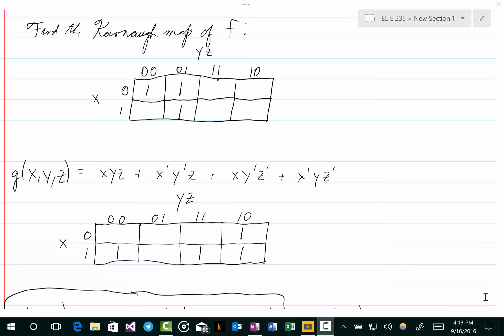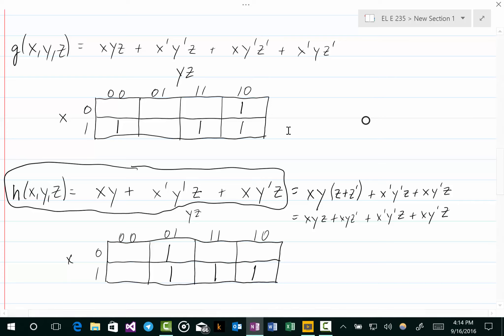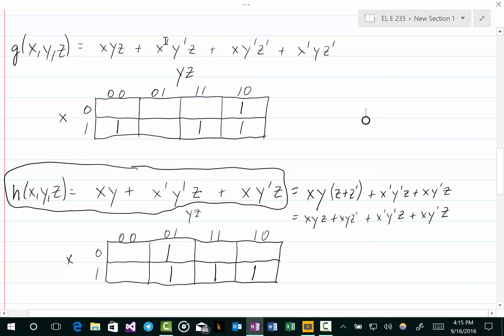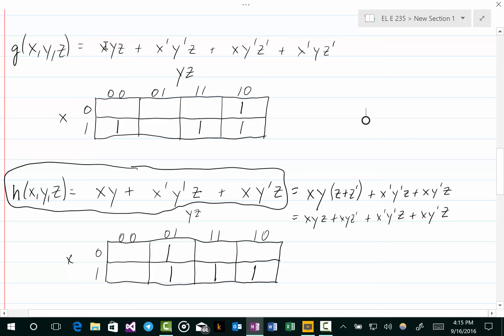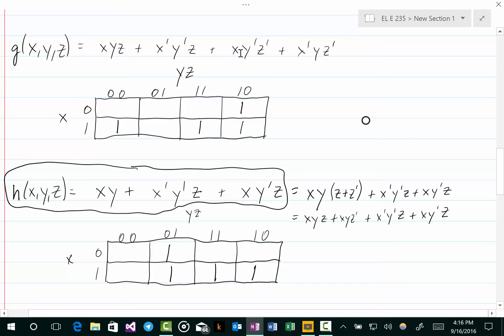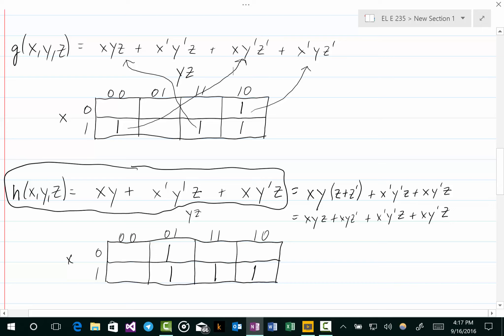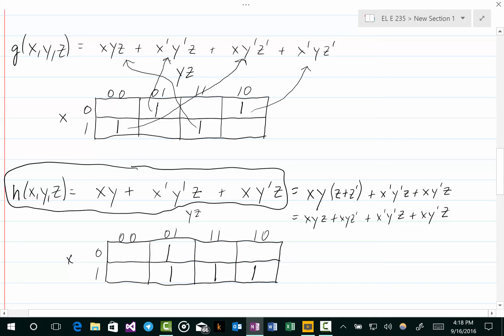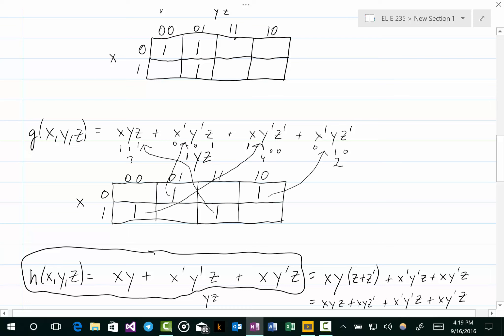EL E 235-10 correction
Correction to a Karnaugh map